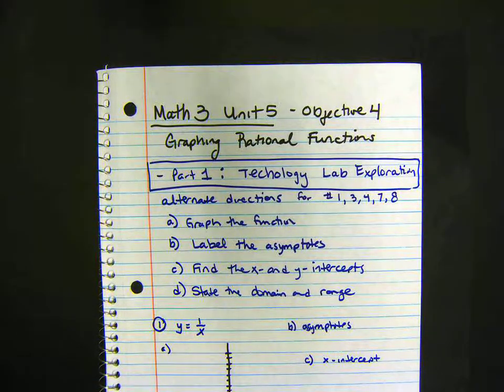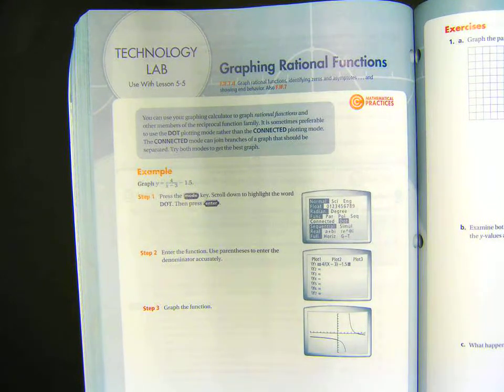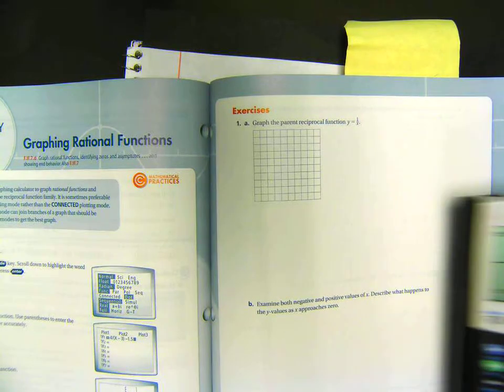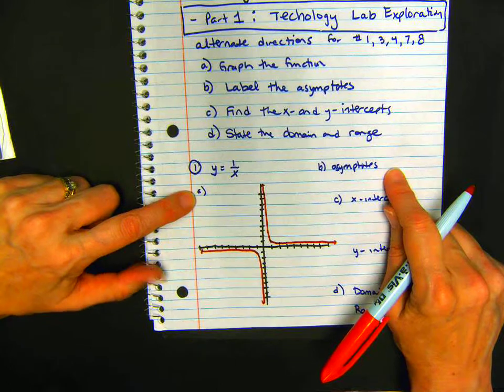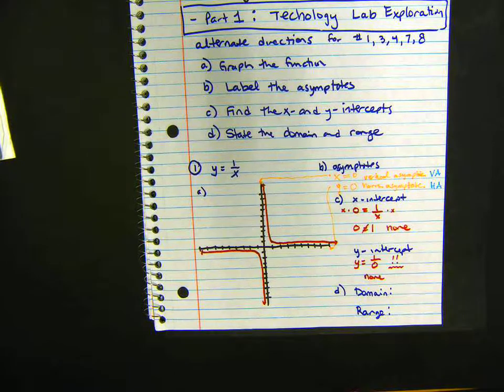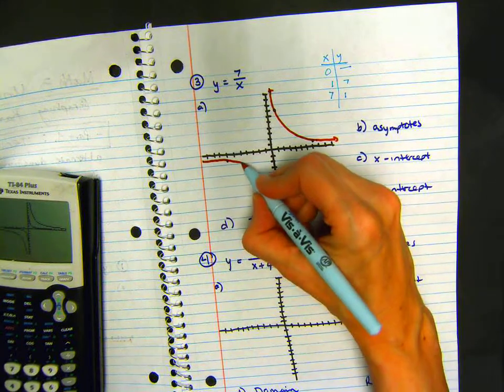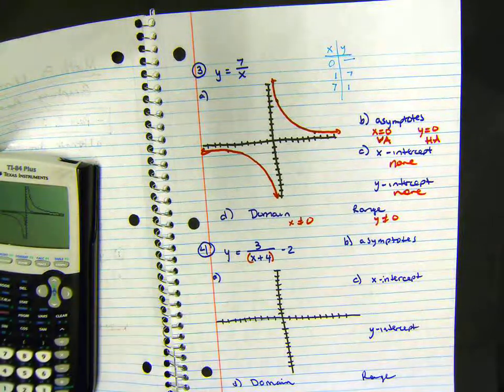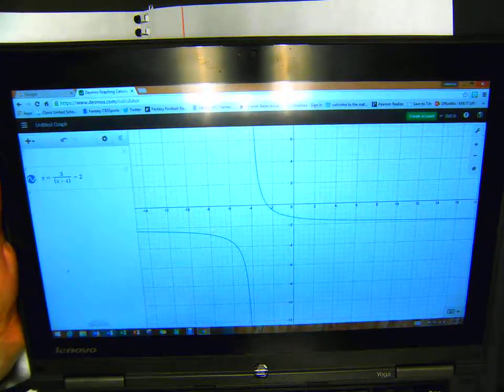Clovis Unified Math 3 Unit 5 Section 5.4 Part 1